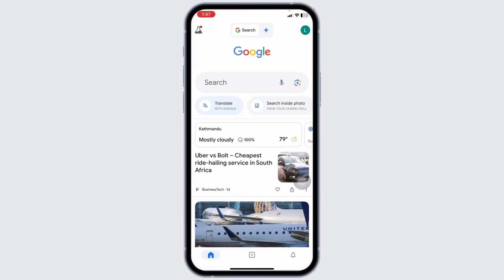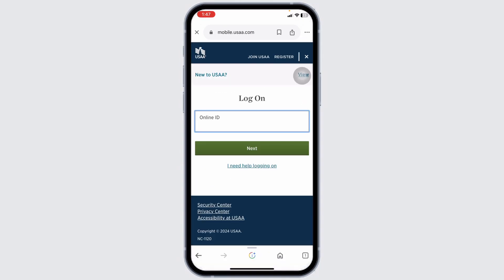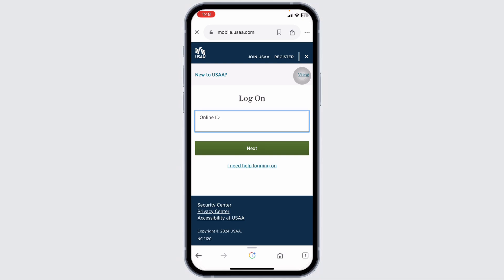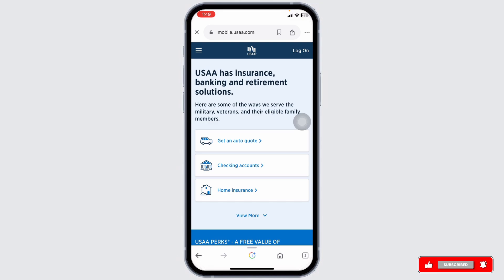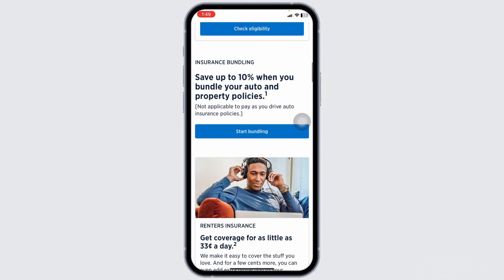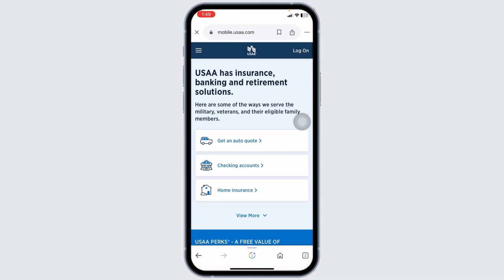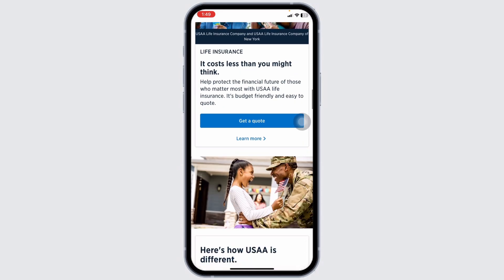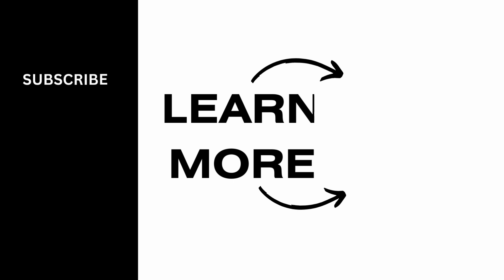How to View and Print Your USAA Insurance Card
Curious about how to access and print your USAA insurance card in 2024? This tutorial provides a step-by-step guide on how to view and print your insurance card from your USAA account. Learn how to navigate the USAA website or mobile app to access your digital insurance card for proof of coverage.

In this tutorial:
0:00 - Introduction
0:15 - How to View and Print Your USAA Insurance Card (2024 Guide)

Discover how to easily manage and print your USAA insurance card for convenient access to proof of insurance with this practical guide. Follow these steps to ensure you have your insurance information readily available whenever you need it.

Access and print your USAA insurance card today with this comprehensive tutorial!